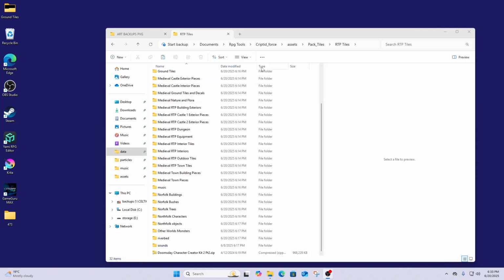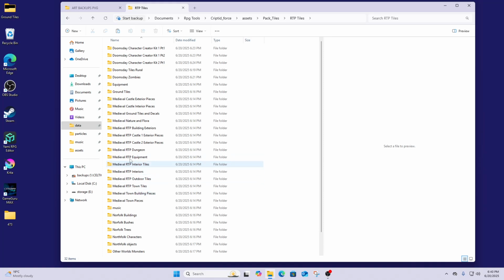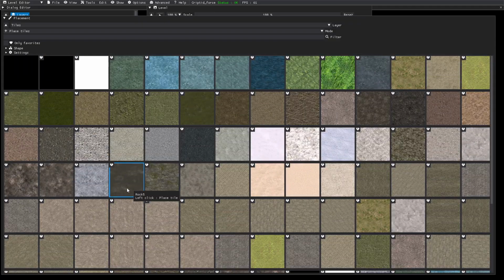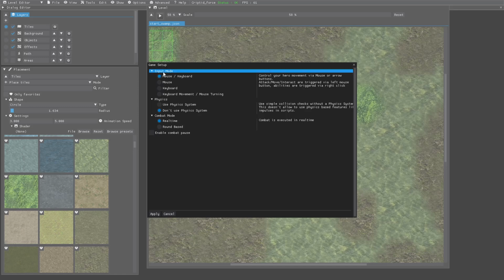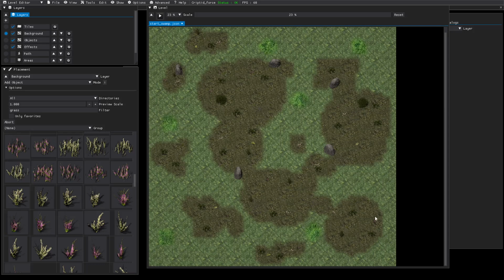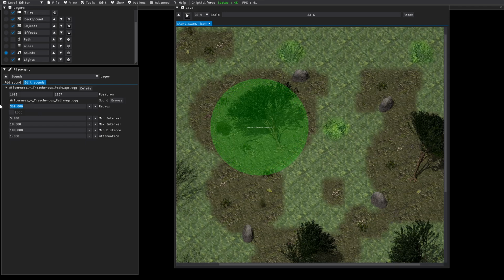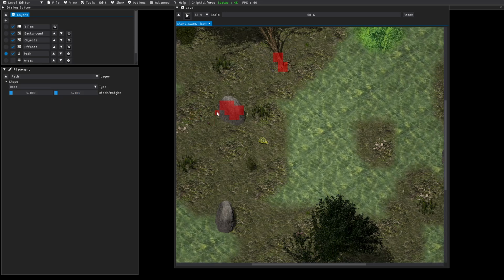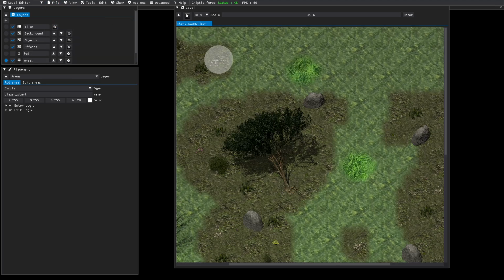RGPtools ep01 Setting up and making a quick level.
I show you the file structure, how to add art resources and how to use the basics of the level editor. This runs a bit long but gives a good basic start to using RGPtools.